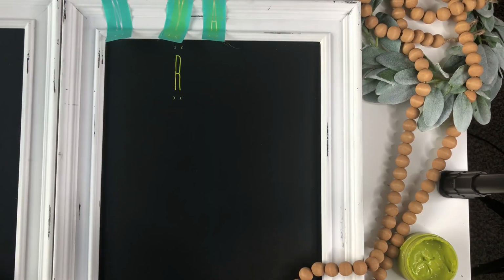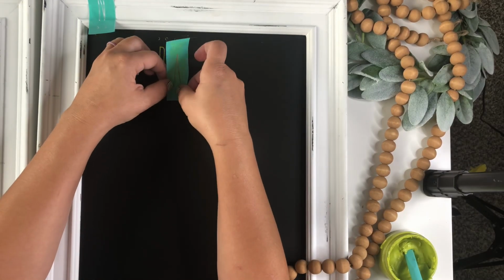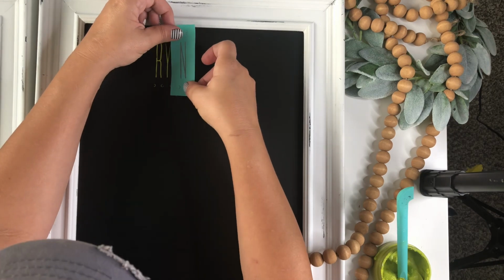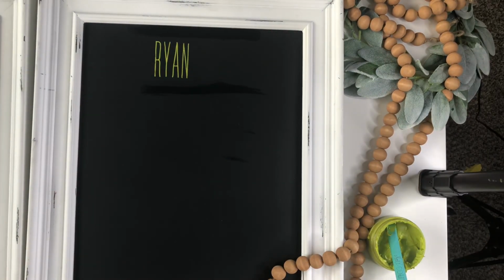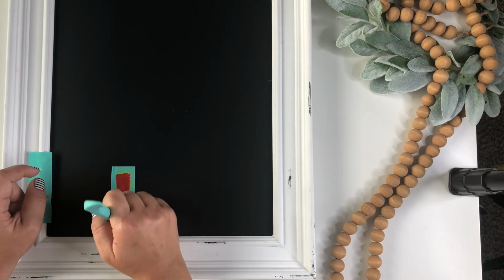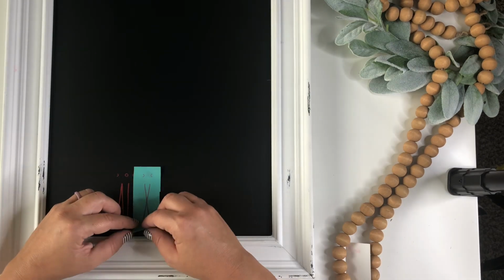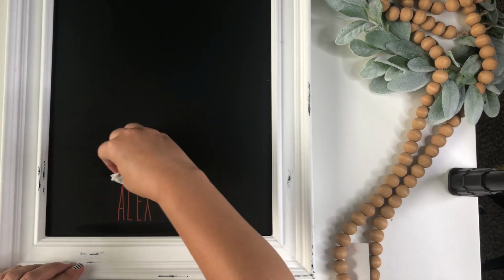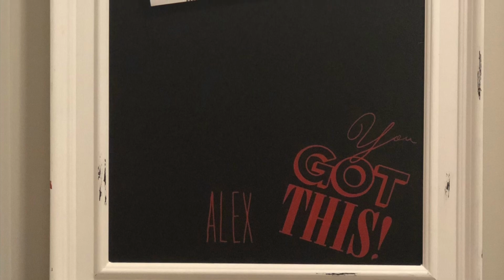Chalk Couture Fonts! -How to use them easily!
Confused about those little circle on the Chalk Couture fonts?!? Wonder no more!! I show you how to easily line up letters to easily personalize your own boards!